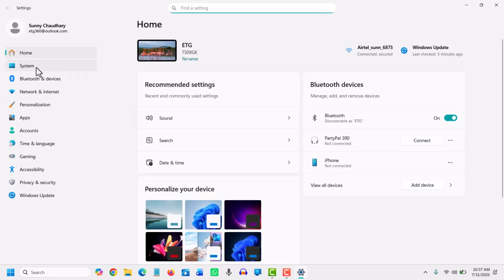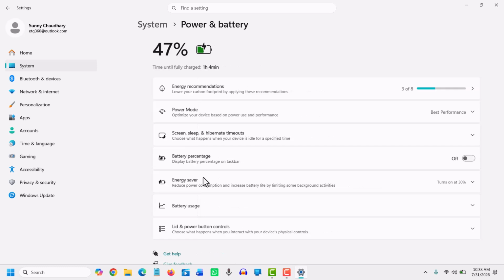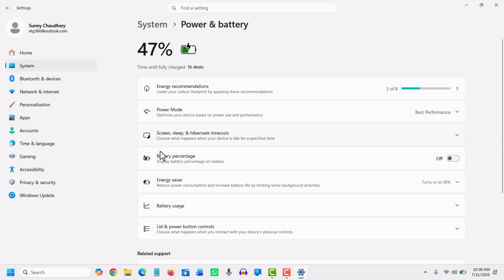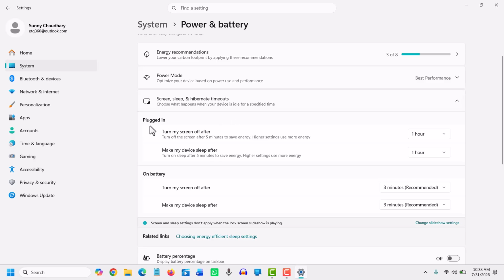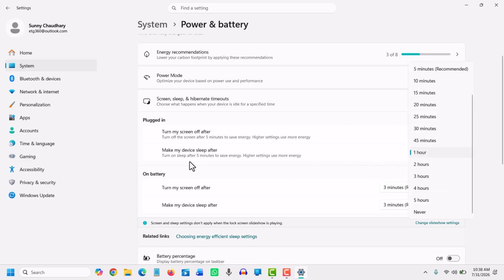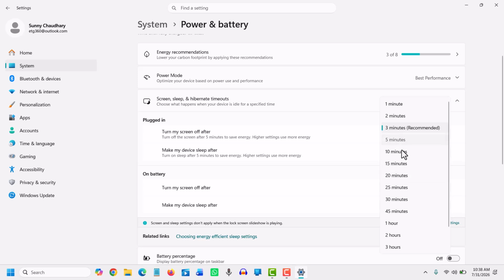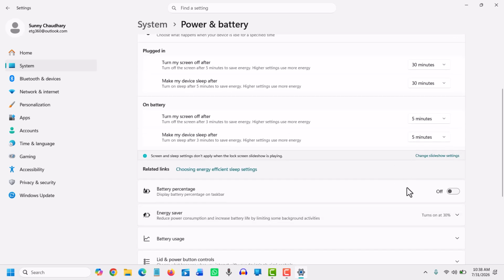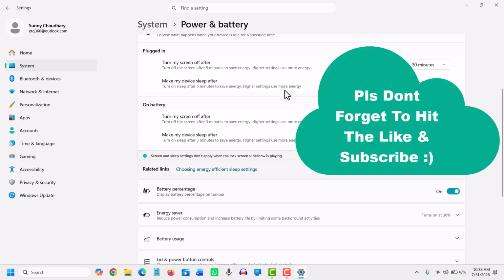How to Increase Screen Timeout in Windows 11 (Easy Fix)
Best tutorial on increase screen timeout Windows 11 to prevent your screen from turning off too quickly and improve productivity. Learn how to change screen timeout settings in Windows 11 step-by-step using simple and effective methods.

If your PC screen turns off too fast, it can interrupt your work, downloads, or presentations. In this guide, you’ll discover how to extend screen timeout in Windows 11, adjust power & sleep settings, and customize display timing for better performance and convenience.